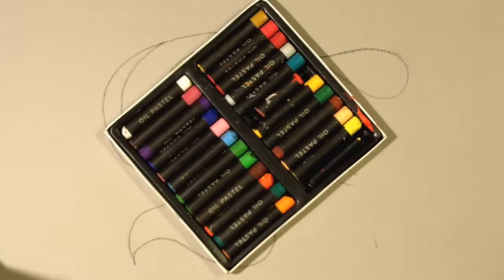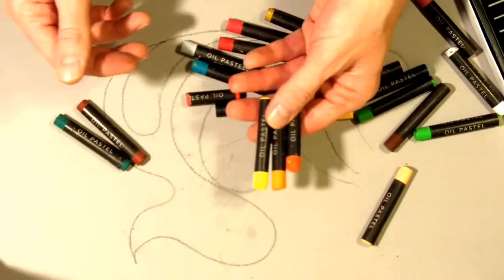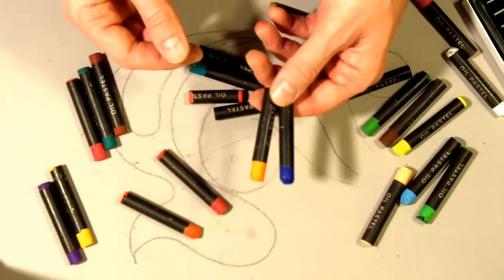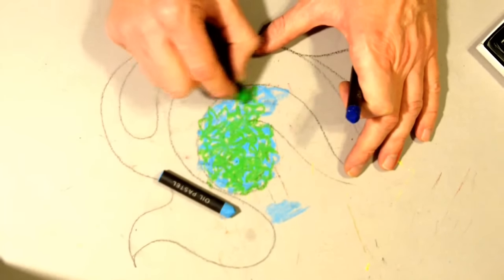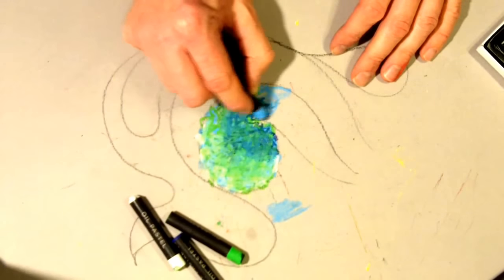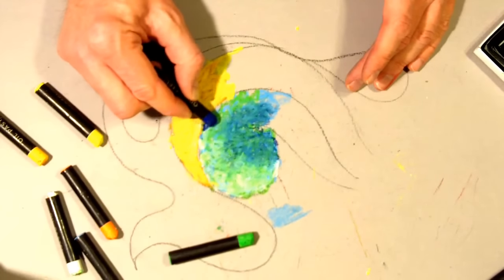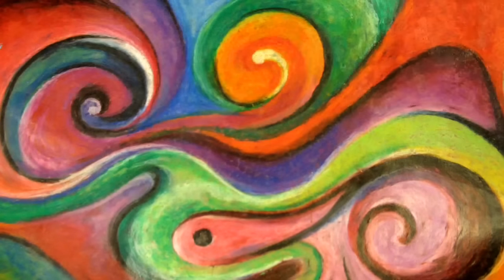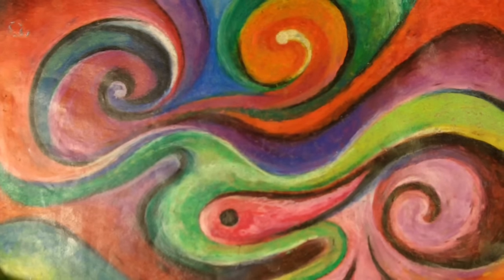Basic Oil Pastel Techniques: Rule of 3's Example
Create more dynamic artwork with your oil pastels using the Rule of 3's.  Watch how to blend your oil pastels to get a real oil painted feel.